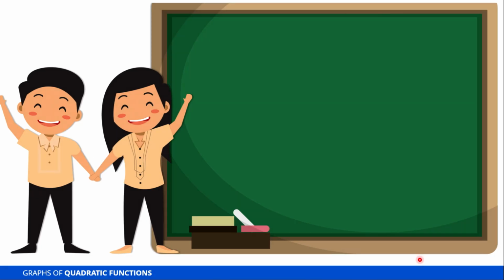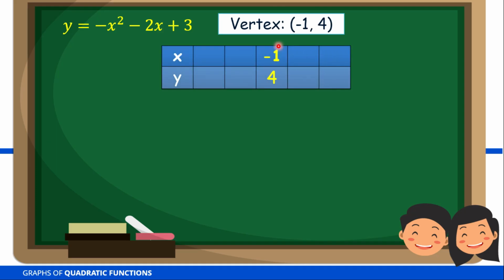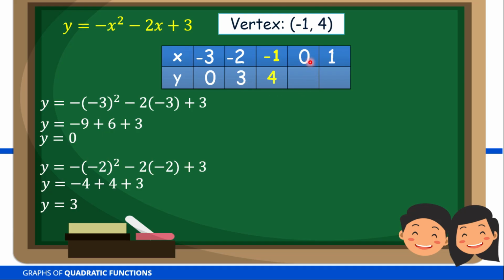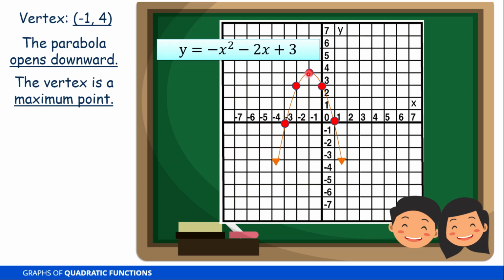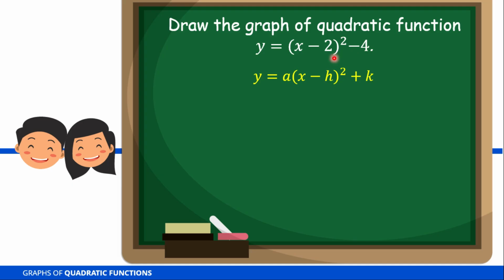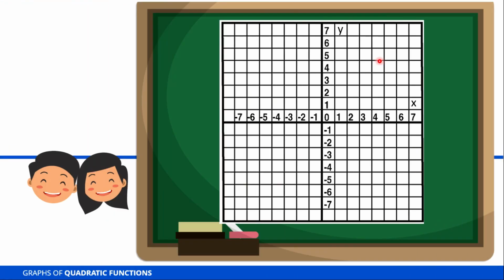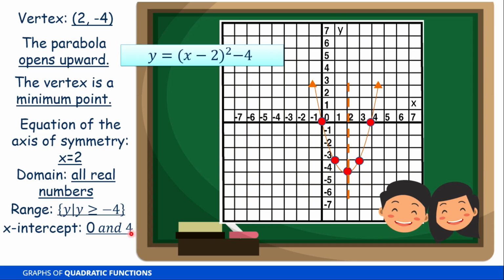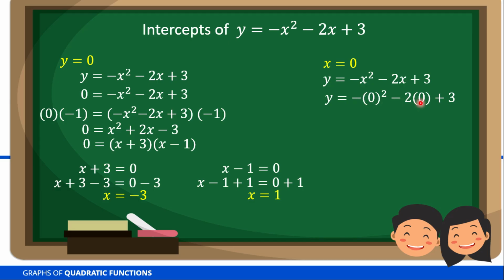Graphs of Quadratic Functions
This video is about graphing quadratic functions and determining the vertex, the opening of the parabola, axis of symmetry, domain, range, and intercepts.